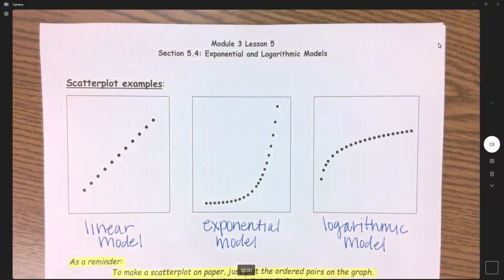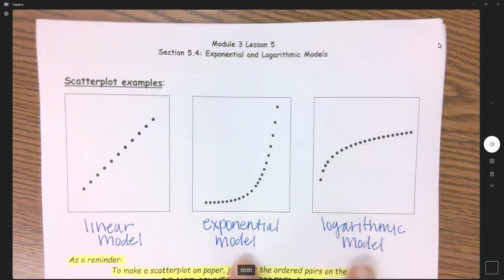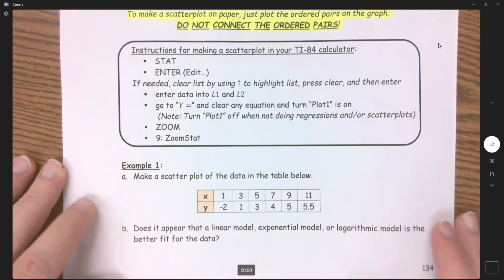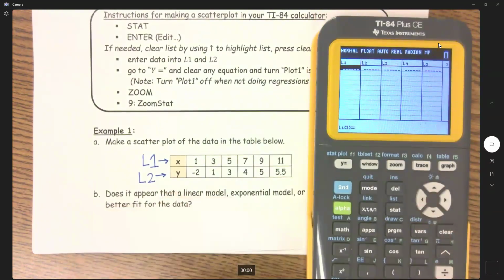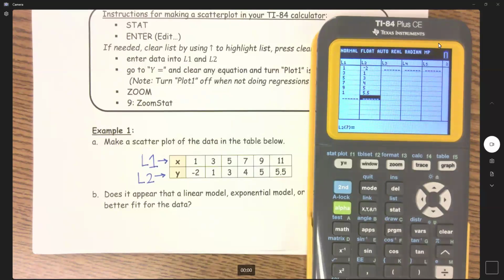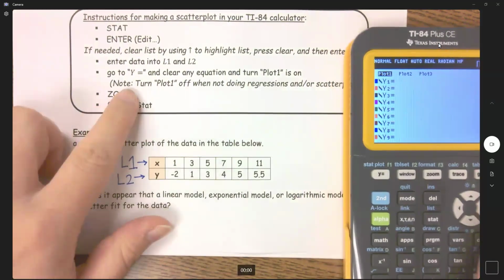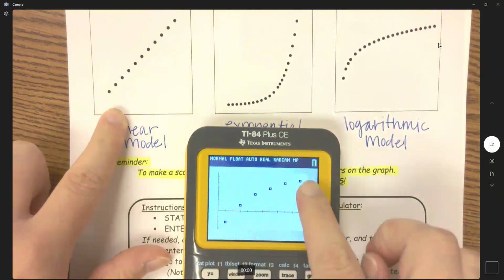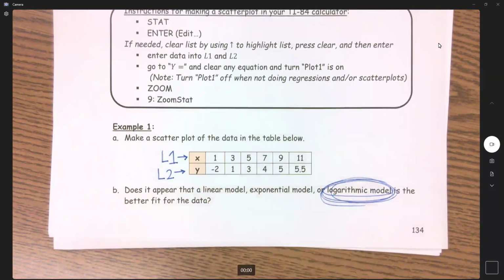Exponential vs. Logarithmic Scatterplots (old - g.c.)